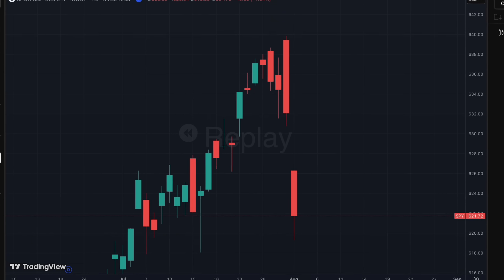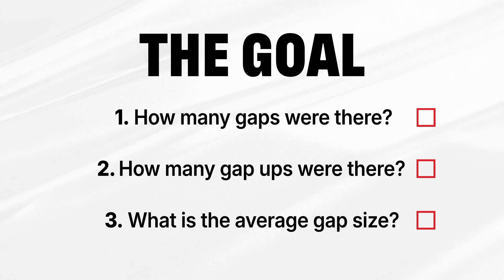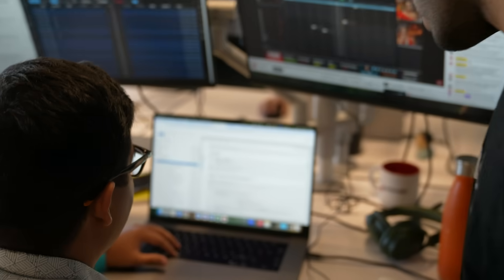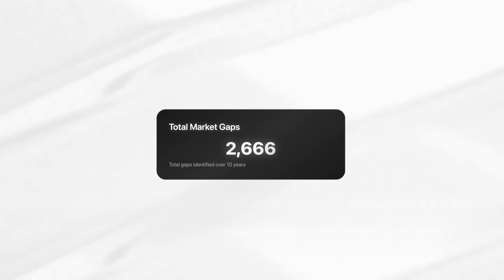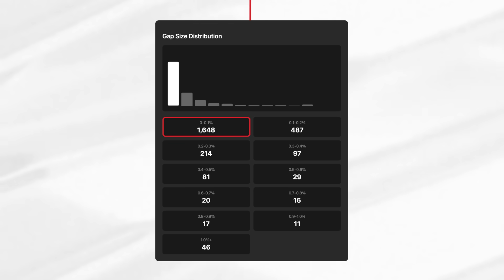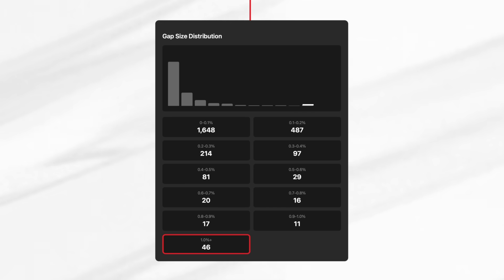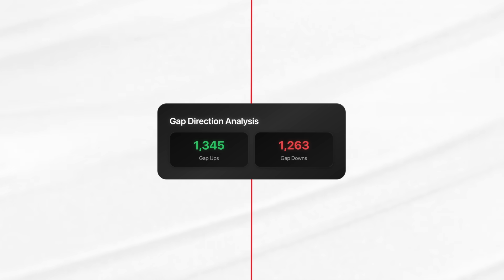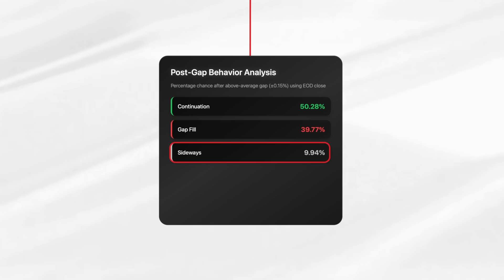The Truth About Gap Fills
This episode examines gap trading patterns using ten years of Nasdaq futures data. The research reveals that above-average gaps continue in the same direction about half the time, challenging common fade assumptions. Analysis of 2,666 gaps shows most are tiny noise under 0.15%, while meaningful gaps deserve special attention. The study explores how central limit theorem and proper sample sizing create reliable trading insights from market data.